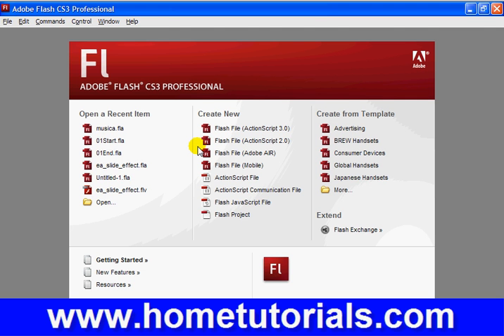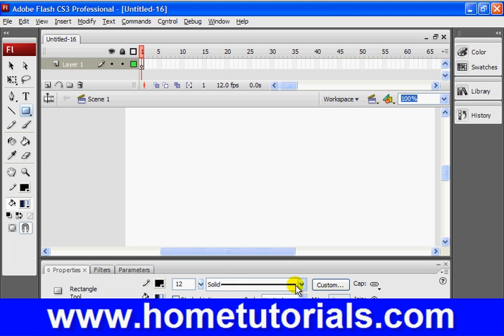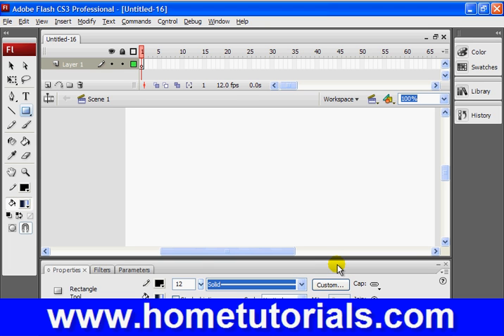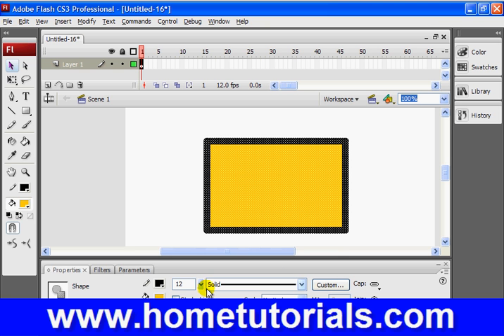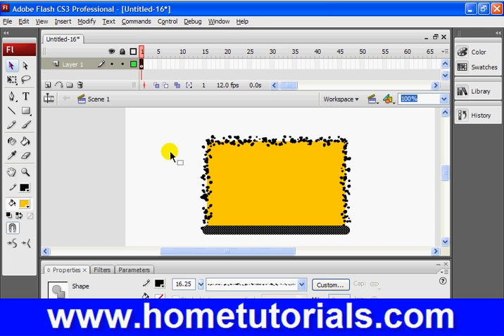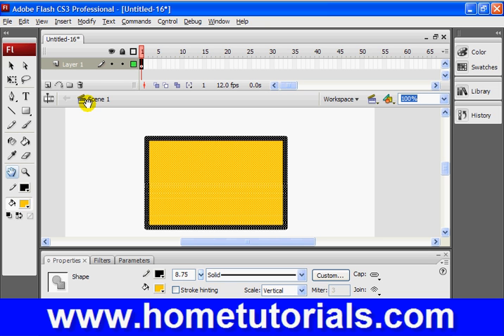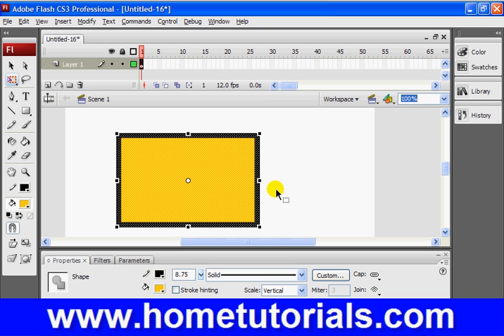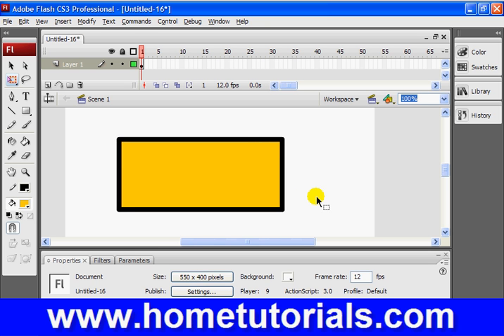Flash Lesson 06 Fills Gradients